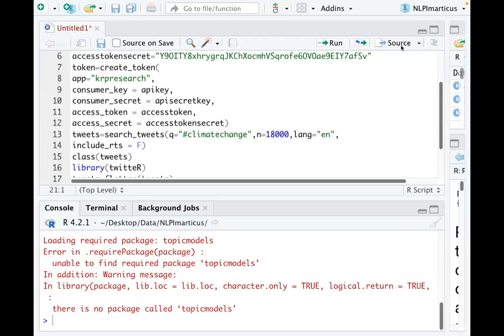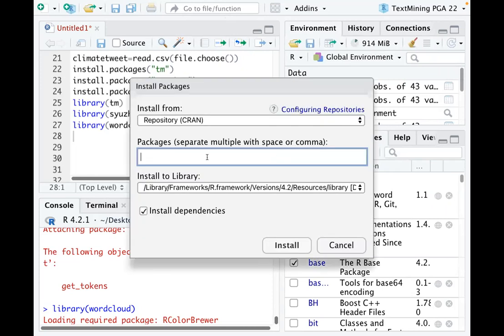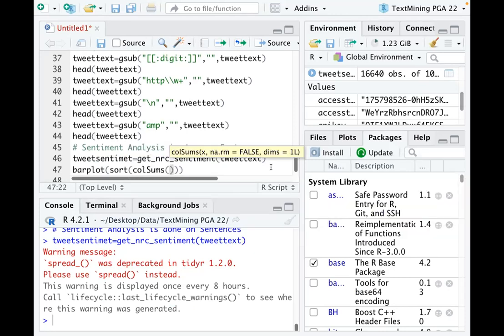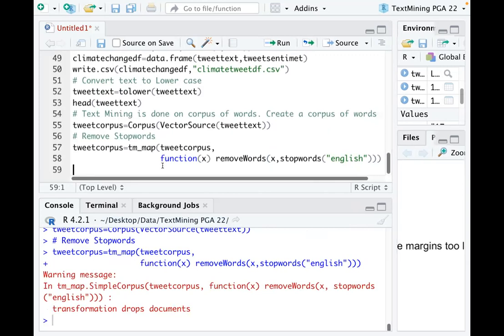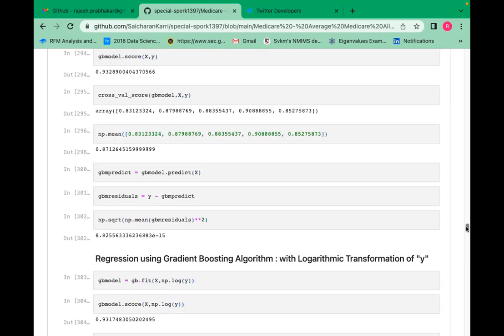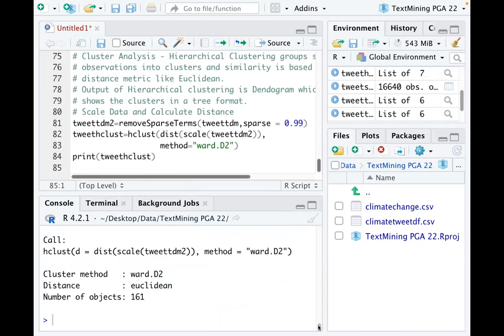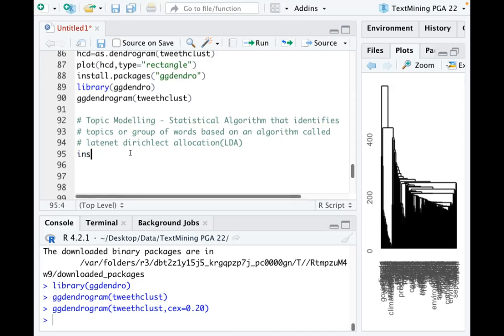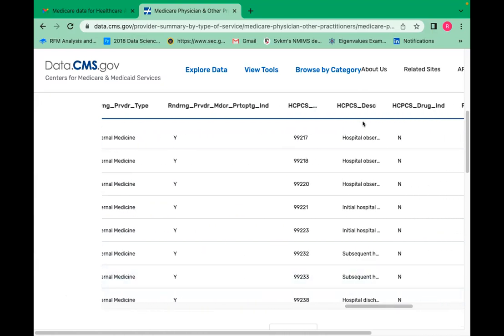Natural Language Processing Text mining using R Text preprocessing Cluster Analysis